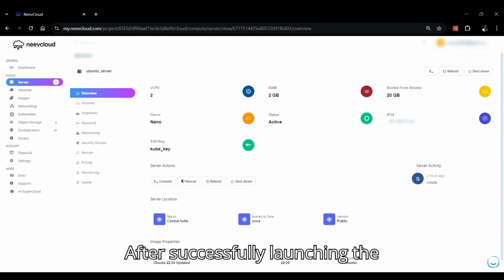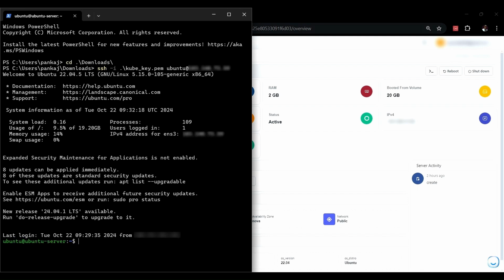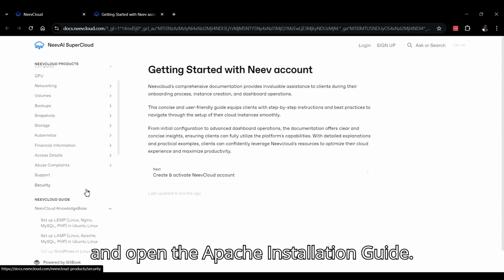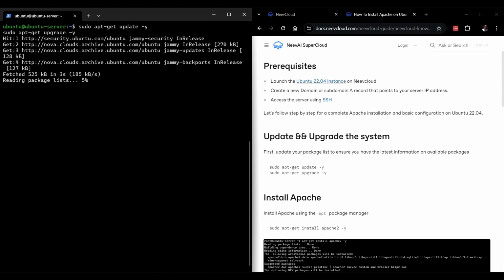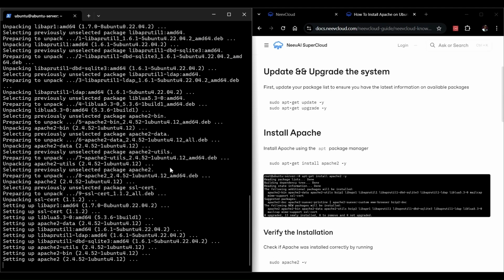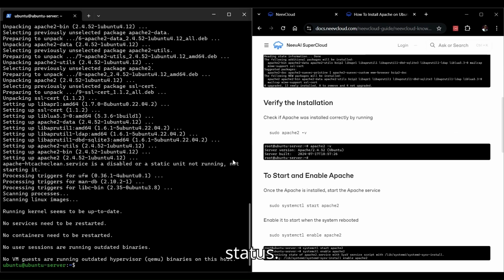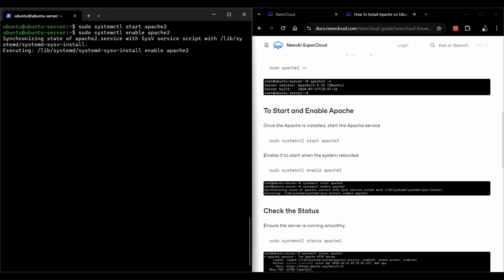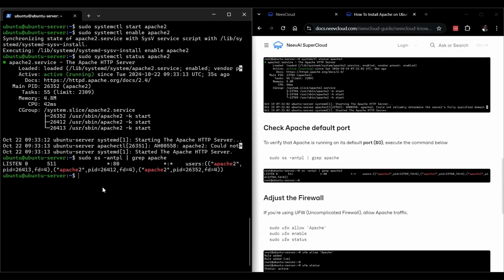How to Install Apache on Ubuntu 22.04 – NeevCloud Tutorial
Welcome to NeevCloud's step-by-step guide on installing Apache on Ubuntu 22.04! In this video, we’ll show you how to set up the Apache web server on your Ubuntu system, perfect for hosting websites or creating a robust development environment.

In This Tutorial:

0:00  Installing and configuring Apache web server
1:10 Ensuring Apache starts automatically on boot
1:20 Verifying and testing your Apache setup

With NeevCloud’s reliable infrastructure, take your server skills to the next level.